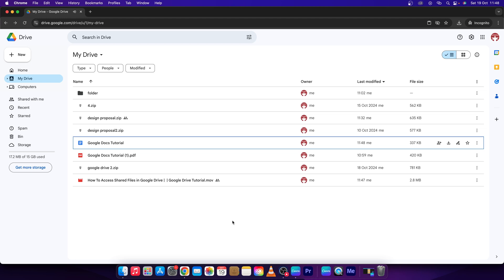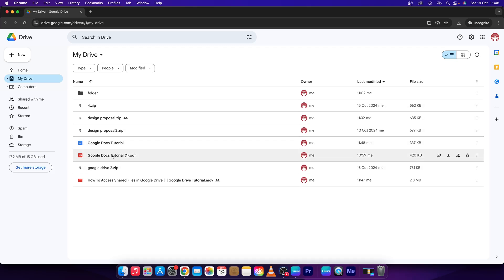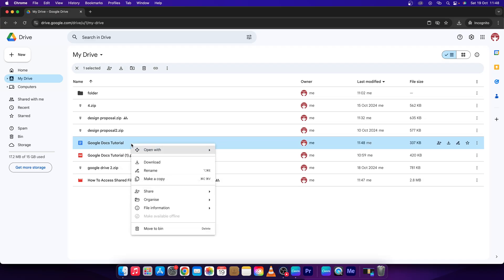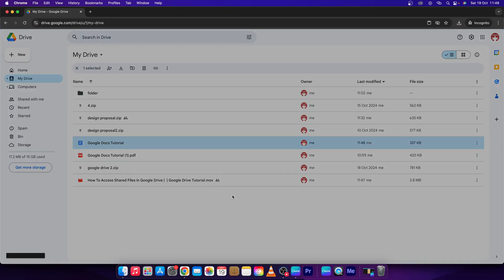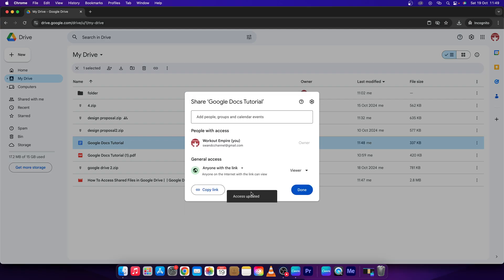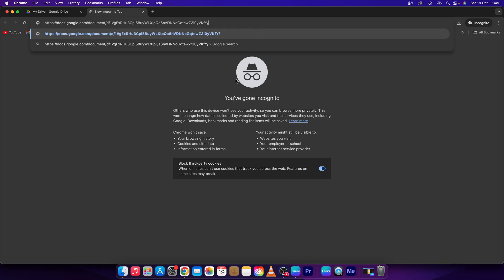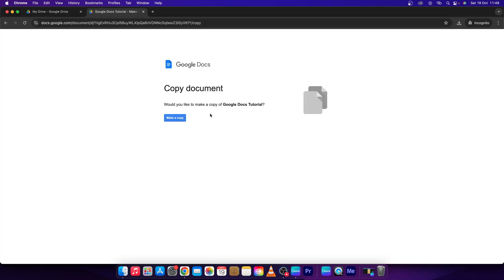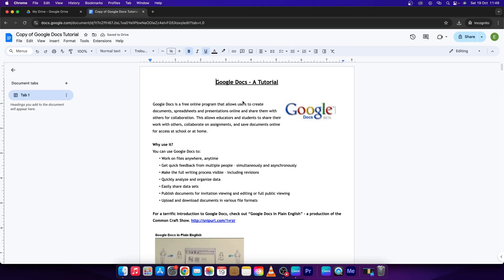How To Hide Owner in Google Drive | Share Files Without Revealing the Owner | Google Drive Tutorial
In this tutorial, you'll learn how to hide the owner information of files and folders in Google Drive. This step-by-step guide will walk you through the process of sharing files without revealing the owner's identity, allowing you to maintain privacy and control over your shared documents.

How to Hide Owner Information in Google Drive
Google Drive Tutorial: Concealing File Ownership
Step-by-Step Guide to Hiding Owner Details in Google Drive
How to Share Files Without Revealing the Owner in Google Drive
Quick Tutorial: Hiding File Owner in Google Drive
How to Protect Owner Privacy in Google Drive
Google Drive Tips: Keeping File Ownership Confidential
How to Share Documents Anonymously in Google Drive
How to Manage Owner Visibility in Google Drive
How to Hide Owner Info for Secure Sharing in Google Drive